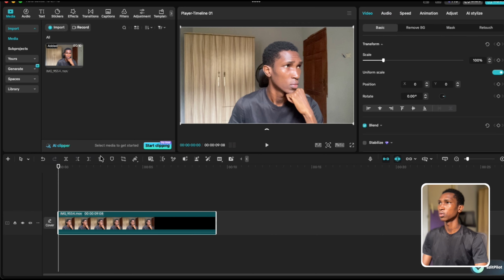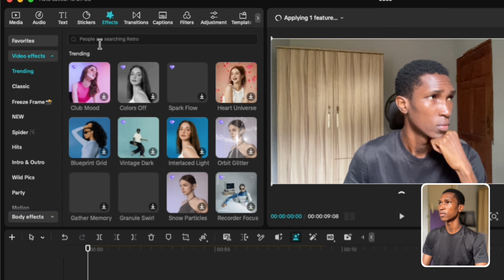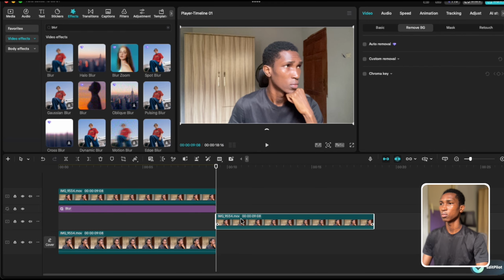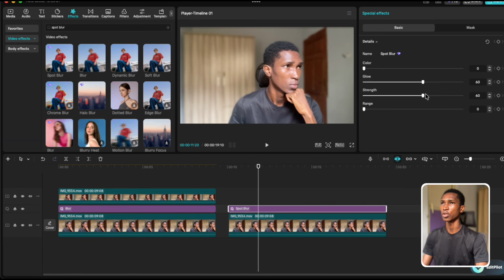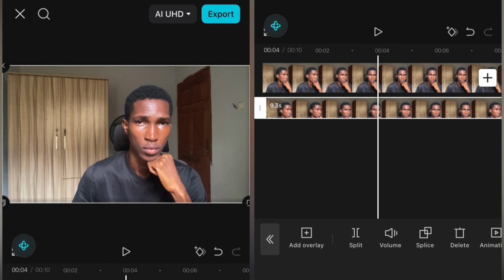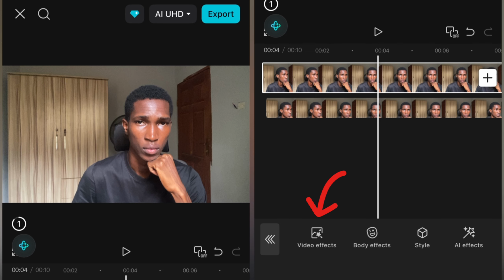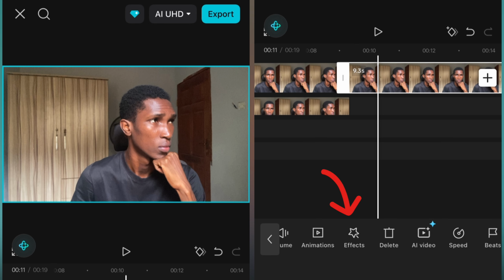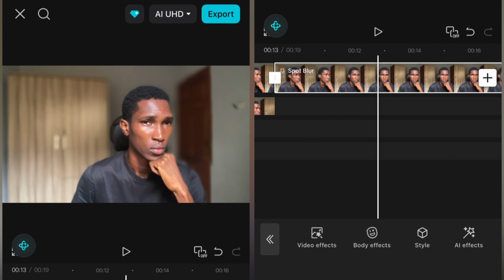How To Achieve Smooth Cinematic Background Blur On Any Smartphone For Free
In this video, I’m showing you the easiest way to get a professional, cinematic background blur in CapCut (both Mobile and PC)—all without needing a green screen or expensive gear.

Whether you're using an iPhone 11 or a high-end desktop, I’ll walk you through the exact settings and effects to use so your content looks high-quality and professional every time.

What we cover:
1. How to blur your background on CapCut Mobile
2. Professional PC/Desktop workflow
3. Adjusting blur strength for a natural look
4. Pro tips for getting the DSLR "bokeh" effect